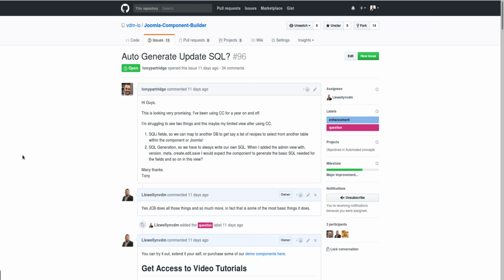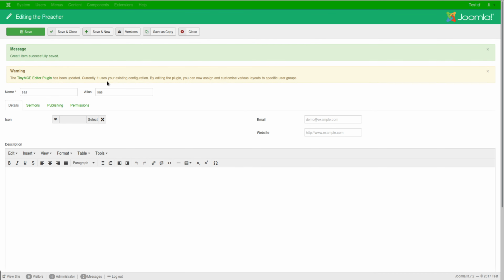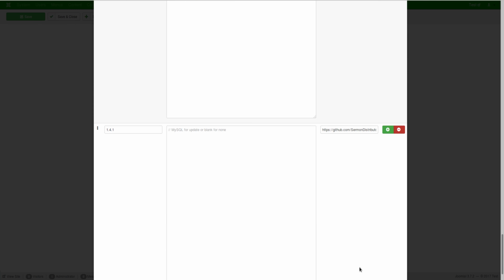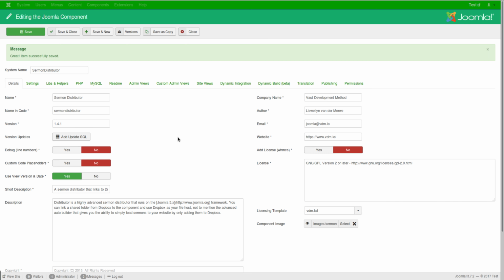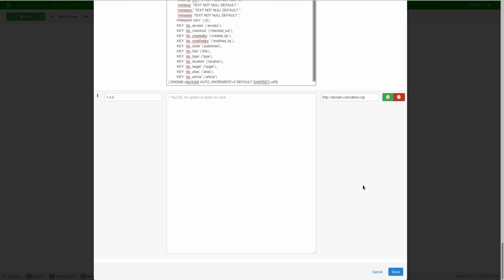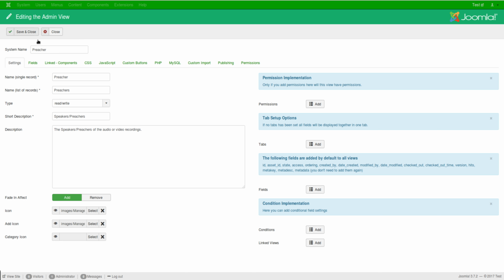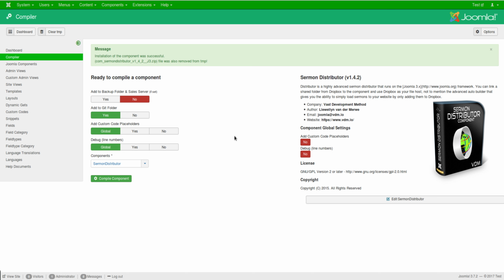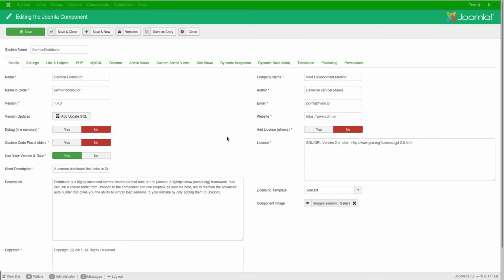Auto create SQL updates for Componets in JCB